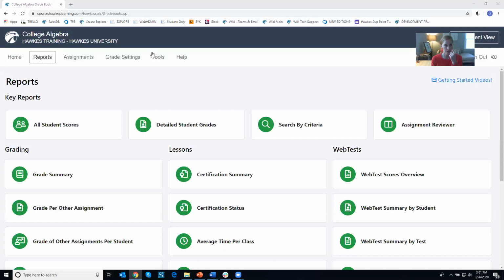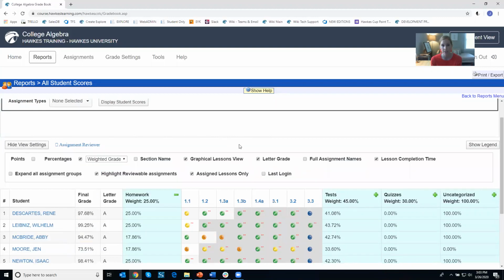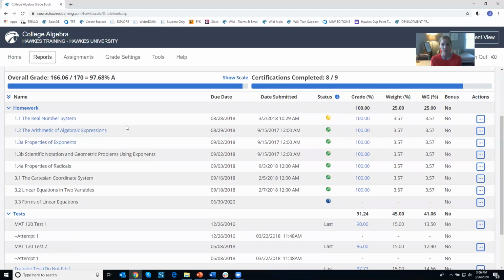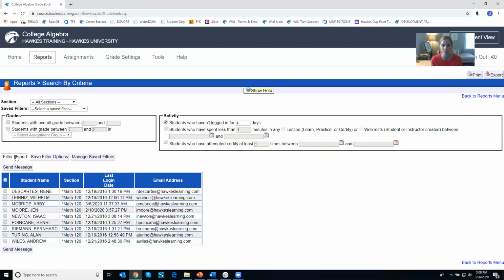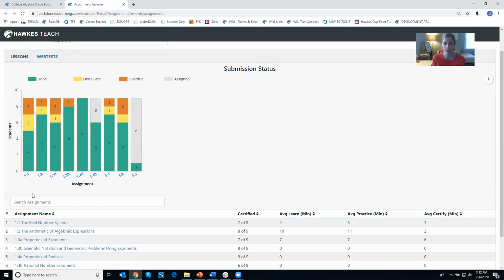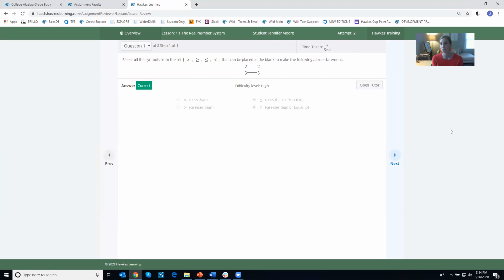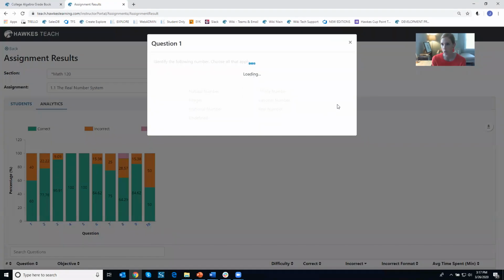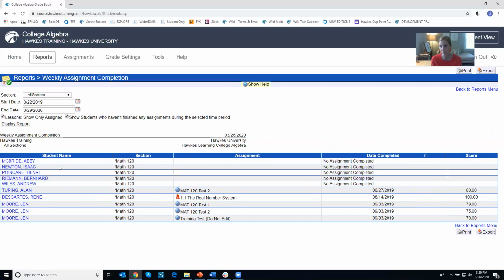Webinar: Hawkes Performance Reporting & Analytics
4 key reports to connect with students and track performance